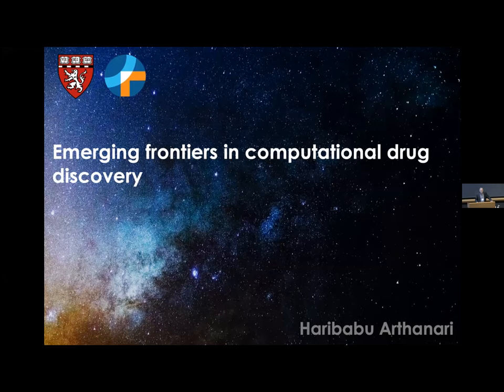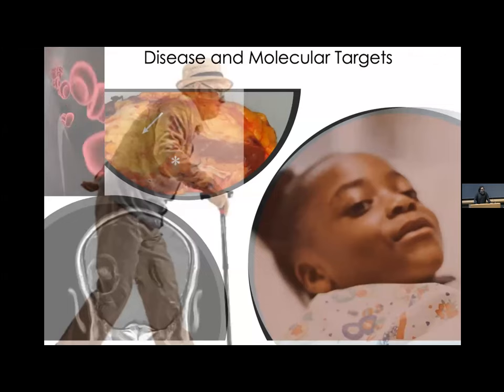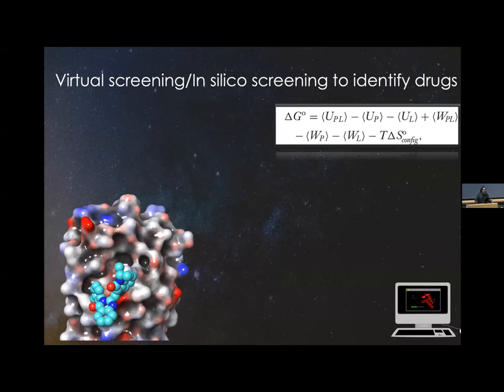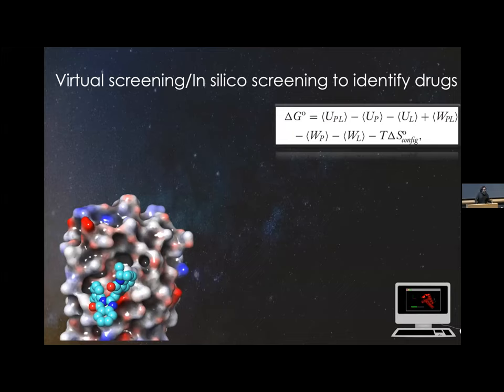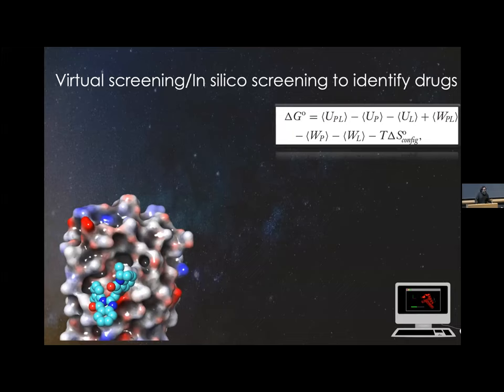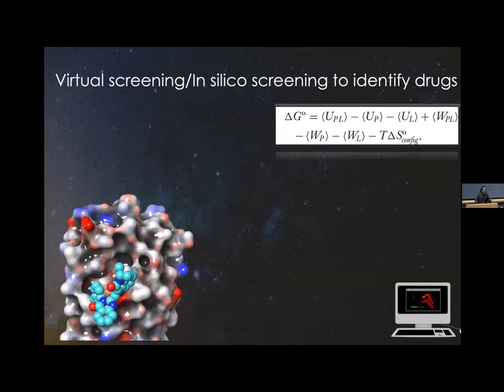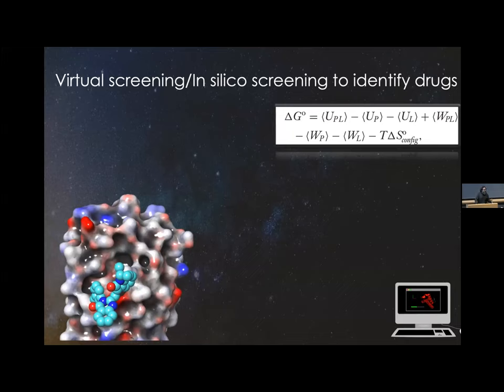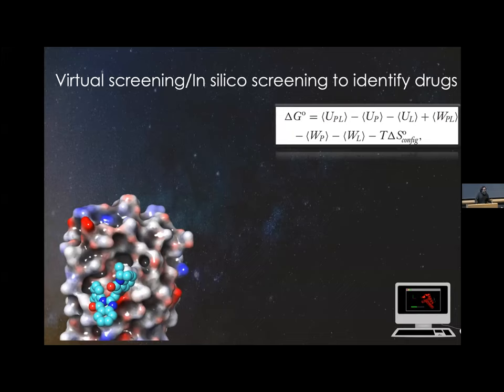Haribabu Arthanari | June 23, 2022 | Computational Drug Discovery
Speaker: Haribabu Arthanari, Harvard Medical School and Dana Farber Cancer Institute
Title: Emerging frontiers in computational drug discovery
Abstract: The most common form of drug discovery involves finding a small molecule that binds to the Achilles heel of a biomolecule (protein/nucleic acid) and inhibits its function in a disease state. The binding strength, also known as affinity, is dictated by the laws of thermodynamics. The tighter the binding of the small molecule to its target biomolecule, the lower the dose that is required, thus fewer side effects. Though we can de-convolute and computationally calculate the individual thermodynamic parameters that are involved in the process of the small molecule engaging the target, the computational costs associated with the process preclude the application to a large library of molecules, to find the needle in the haystack. We have developed an open-source platform VirtualFlow that harnesses the power of computing clusters to screen ultra-large libraries of drug-like molecules, thus compensating for the inaccuracies in a simplified and computationally fast docking algorithm, based on classical physics. We will present the architecture of the platform and some examples of therapeutic use cases with experimental validation.